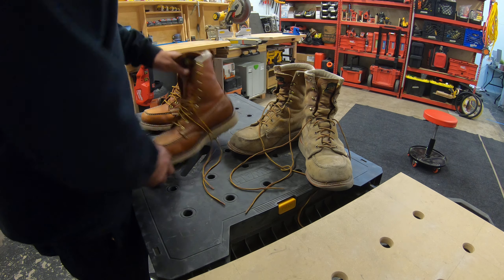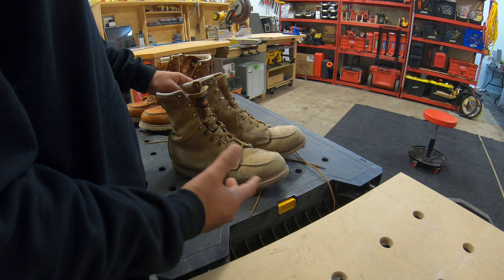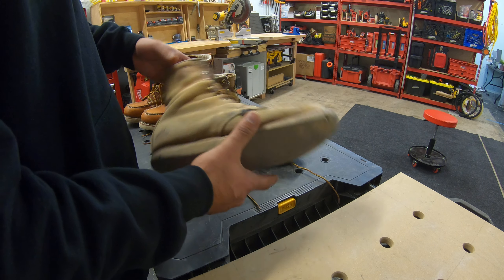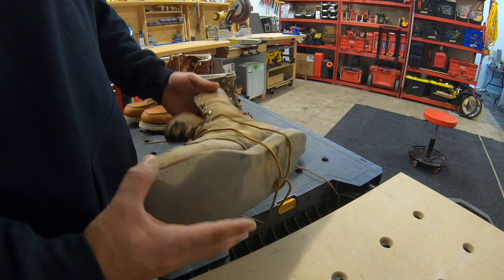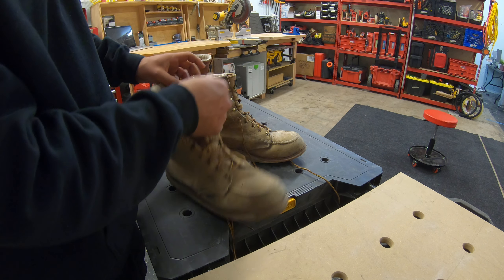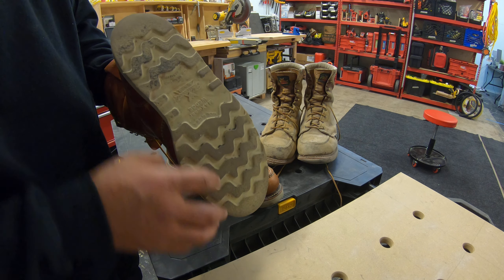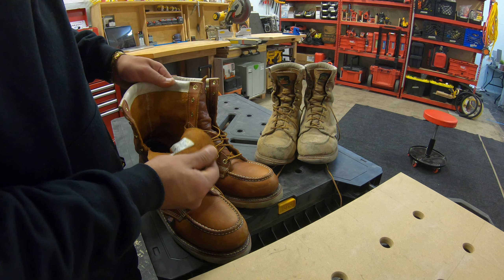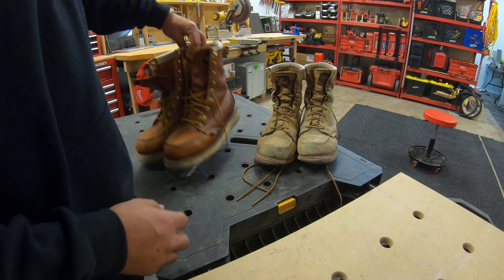Boot Review Thorogood 8" Steel Toe best construction boots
My good ol' thorogoods. lots of miles on the old pair. starting the new ones on Monday 2/15/2021. The best most comfortable heavy duty construction boots. I would wear them out too 😂